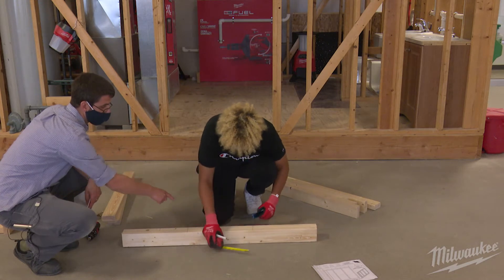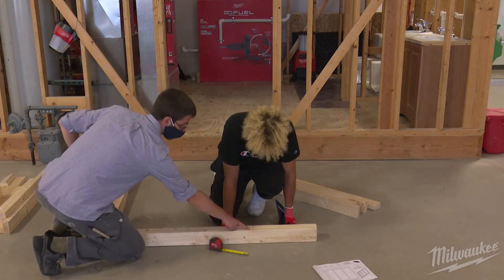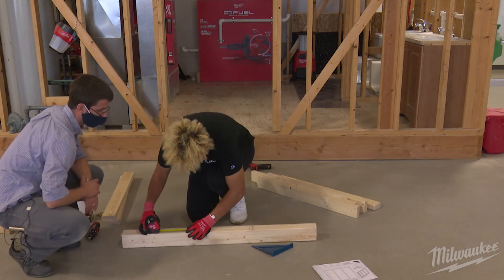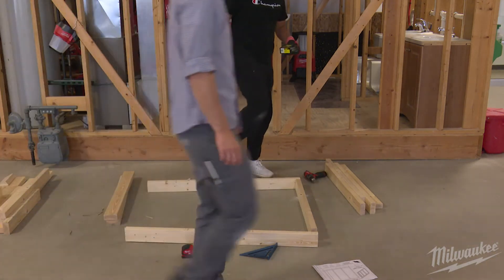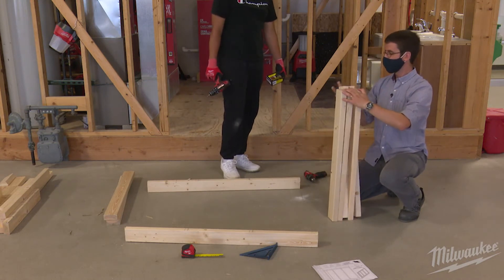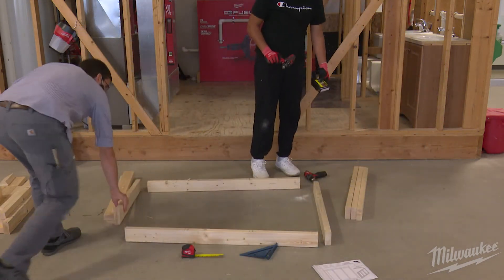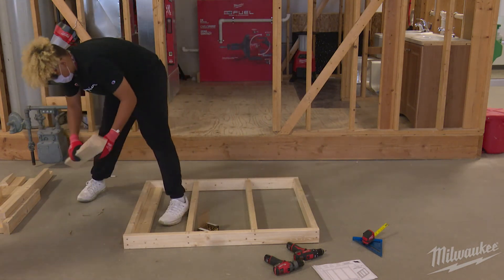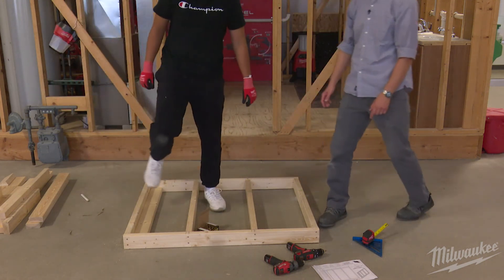Corner Wall Section Part 1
This is Part 1 of the Corner Wall Section Project as part of the At-Home Tech Ed project series.

Thank you to Milwaukee Tool for their assistance in producing the video.